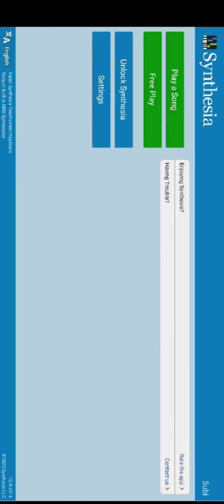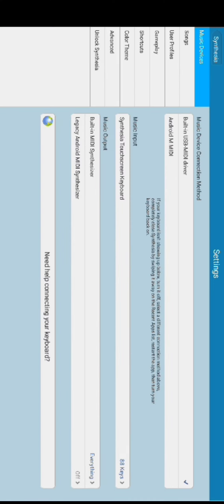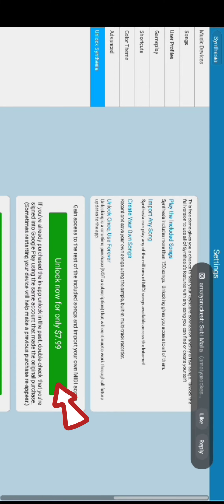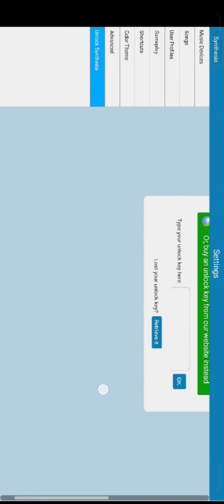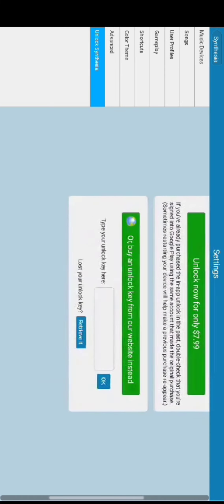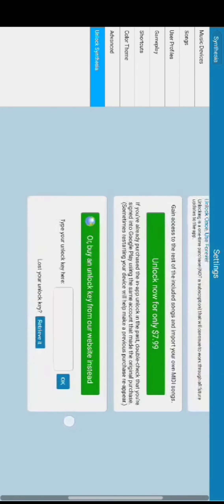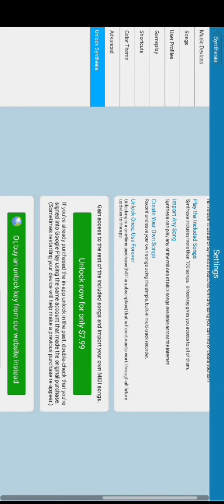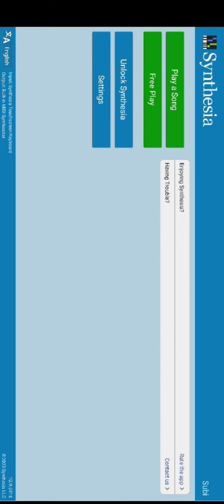How to Unlock Synthesia Acount 2024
Welcome to our tech-forward channel! Today we're diving into the world of AI video creation with a focus on unlocking the full potential of Synthesia.  If you've been curious about leveraging Synthesia for your content creation, educational purposes, or business needs, you're in the right place. Our tutorial will guide you through the instruction to unlock Synthesia, enabling you to explore its extensive features and capabilities.